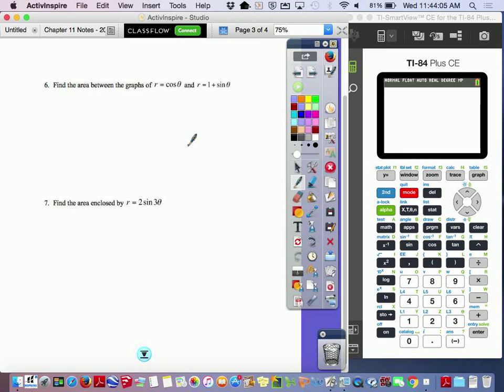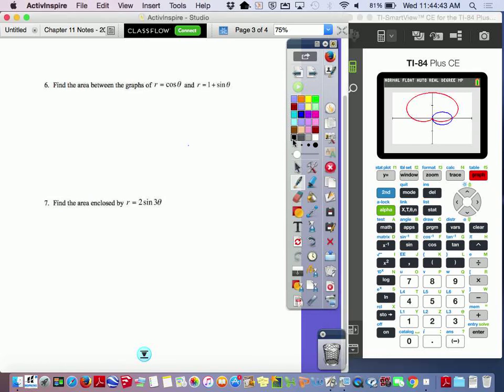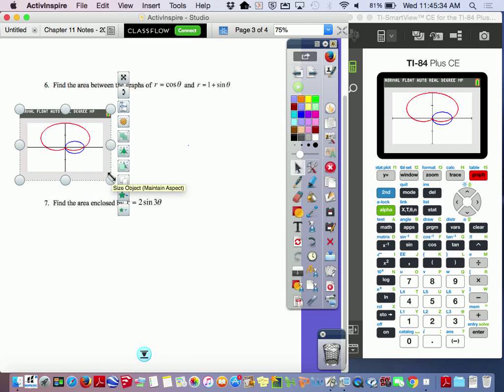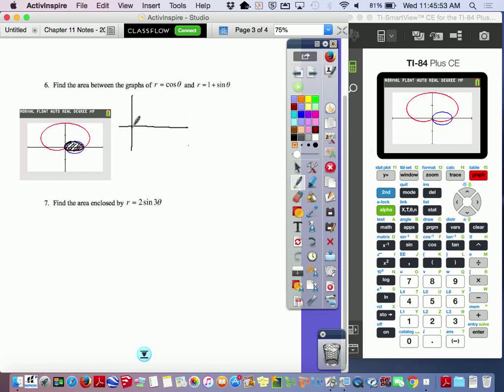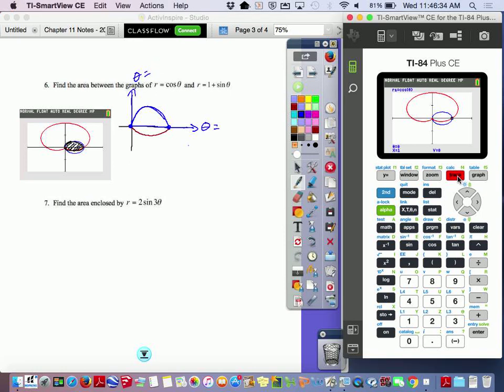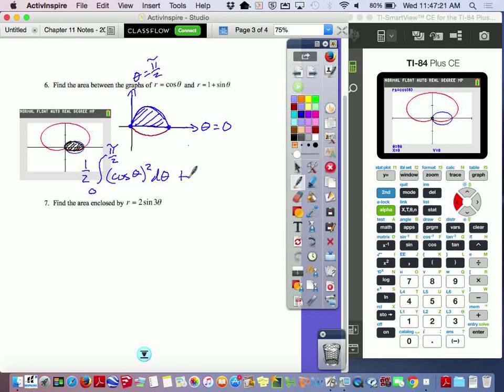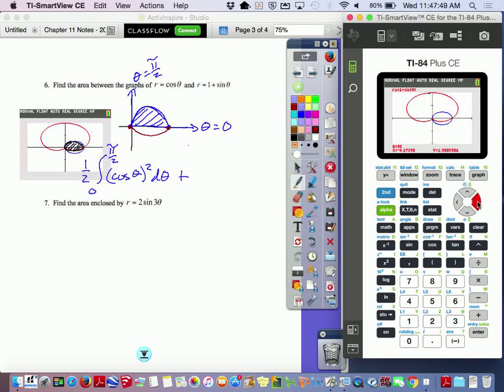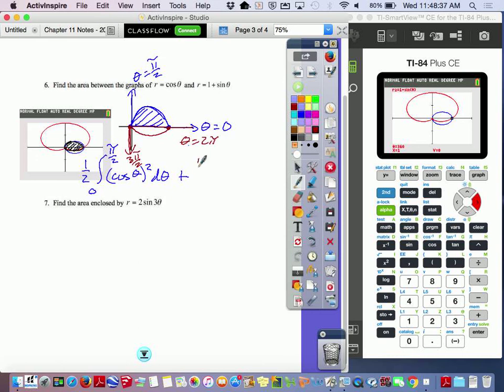Ch 11 Review #6